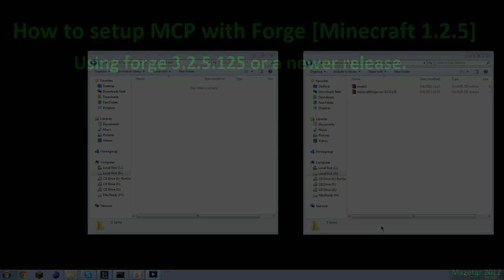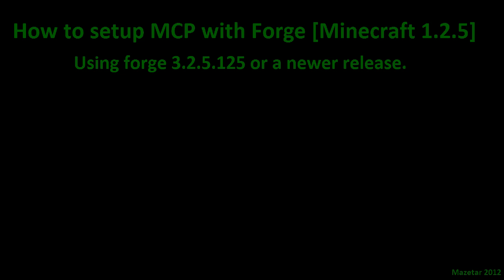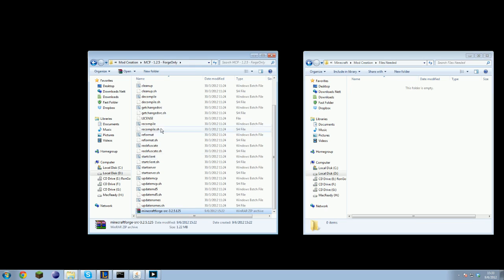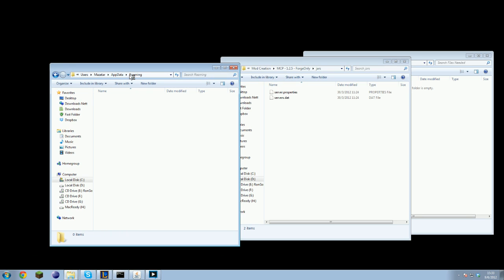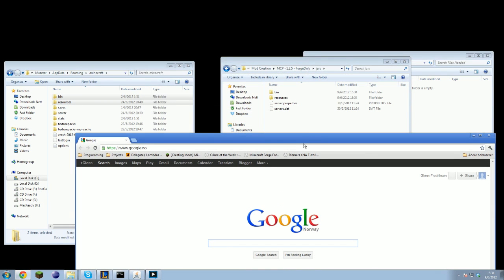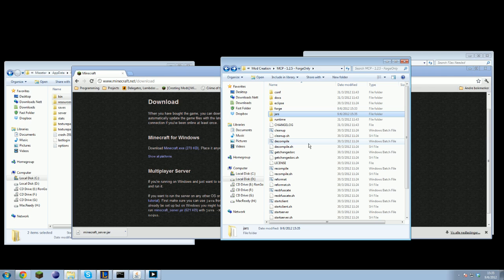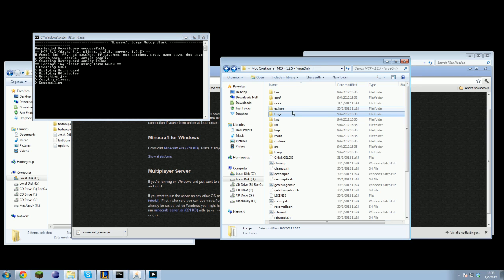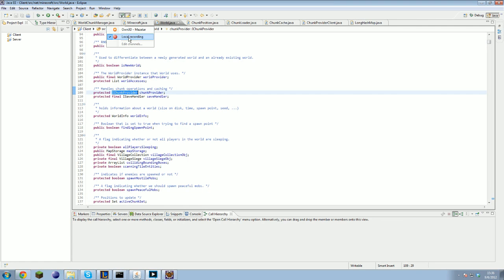How to setup MCP With Forge [MC 1.2.5] [Forge 3.2.5.125+]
Heres a tutorial on how to setup MCP with Forge.

Mazetar.

-- Download Links --

             USE The latest version 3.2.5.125 or newer in order to to follow these instructions.

-- Steps --
1. Download the above files
2. Unpack MCP at a desired location
3. Get the Bin and Resources folders from a unmodified minecraft directory.
4. Copy the Minecraft_Server.jar file along with the Bin and Resource folders into the Jars folder of the MCP directory.

5. Unpack the forge file into the MCP directory.
6. Open the forge folder and run the install.bat located at MCP/Forge.
7. Open Eclipse and set the MCP/Ecplise folder as your workspace directory.

-- Done --